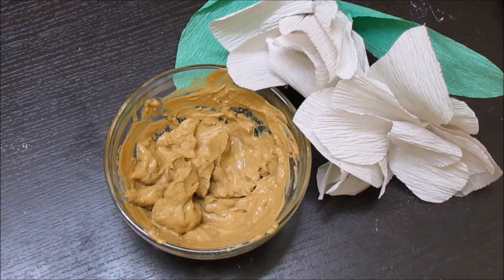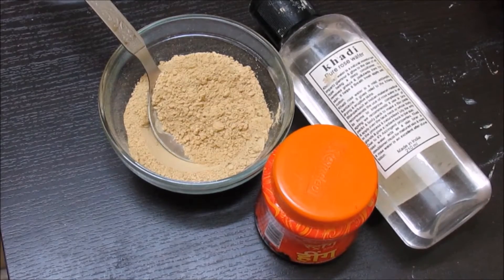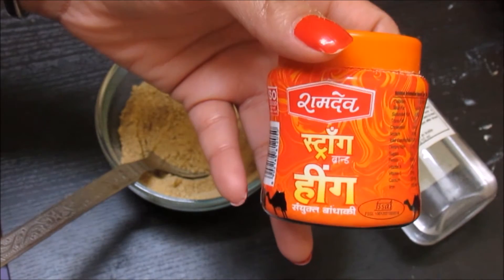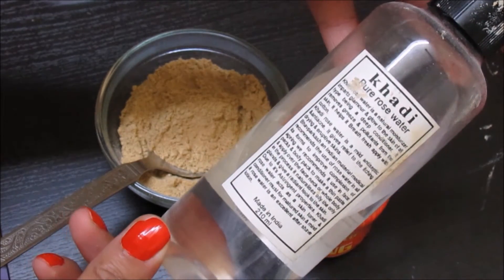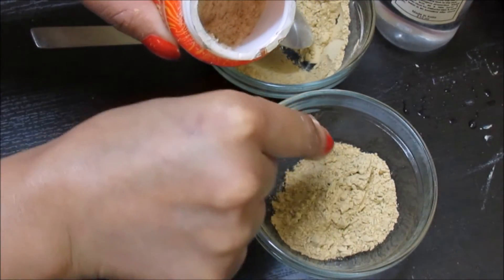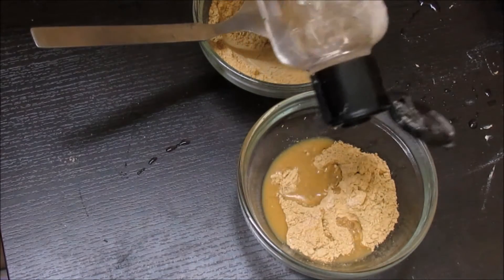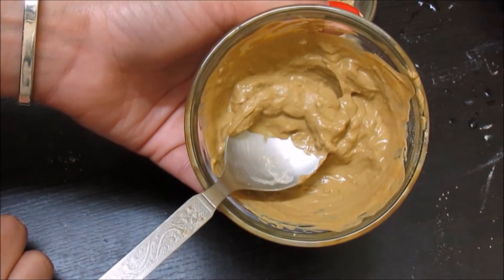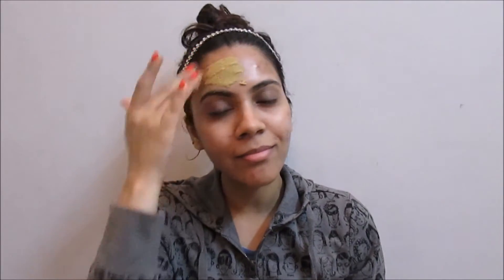DIY Anti Acne Face Pack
After a few years my acne decided to visit me again and was just getting worse. Then I was rebranded of A DIY Anti Acne Face Pack that I use to do all the time and decided to do it again.
This face pack is a really simple one one, well I say that for all home remedies but seriously it is. It works very well for active acne , old acne scars and cleans all the areas that might break out in future.

So let's get stated
All you need is :

1) Fullers Earth : 2 Teaspoon
2) asafoetida : A pinch
3) Rose water : As required to make a thick paste.

Mix all three ingredients in a  bowl and apply it on clean dry face.
Once dry, wash off .

Make sure not to add any more of asafoetida as it's really strong and can burn skin if used in access.

Use this Anti Acne Face Pack twice a week and you will see the results yourself.